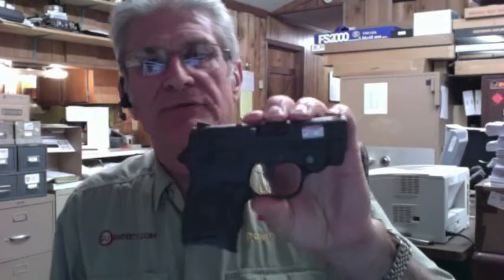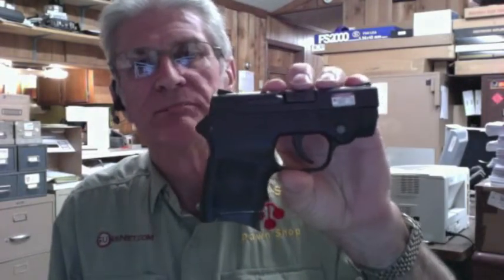Smith Ruger - Kel tec